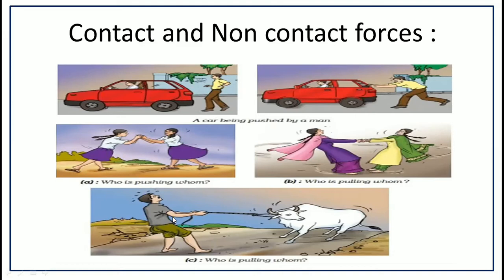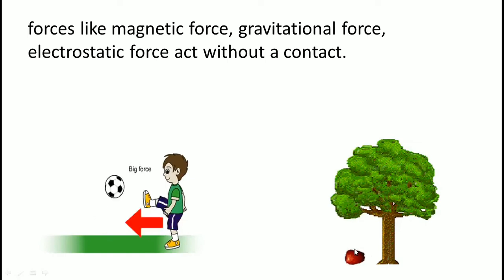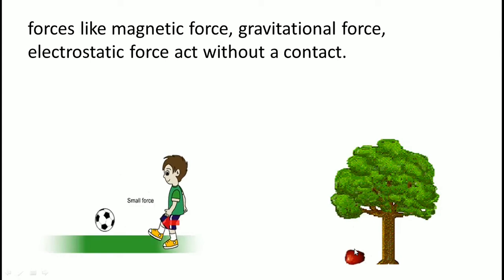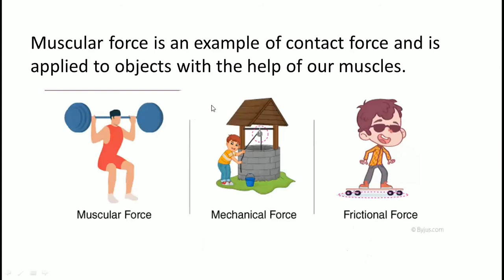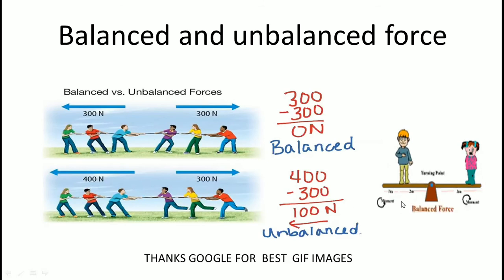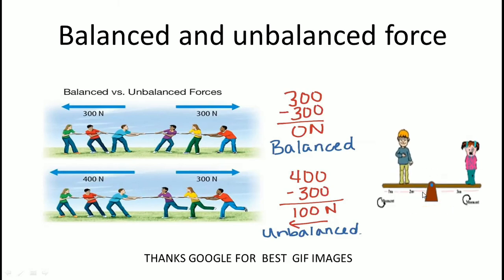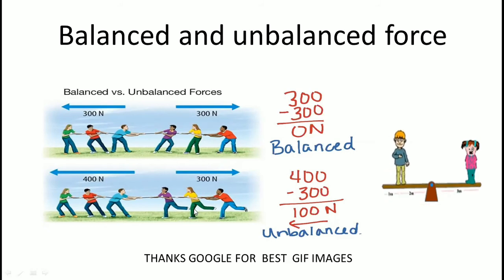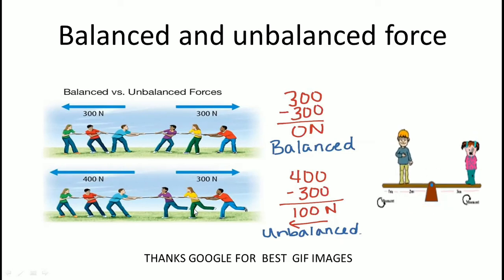General Science- 8th std - 3.Force and Pressure-video1- by Sunita v. Sapate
Define force,contact and non contact force, example of different force,balanced  and unbalanced force and examples